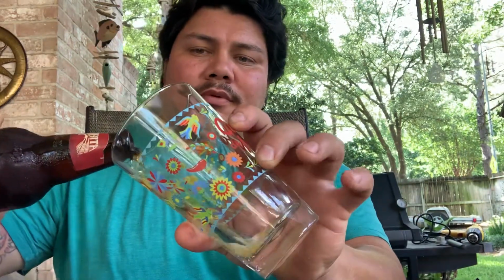Abita Amber Lager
It’s a really good dark lager. Still lighter than some,still tasty and refreshing. They make plenty of great beers. This is another to add to your list. Toasty malts and just the right amount of hops,Enjoy.